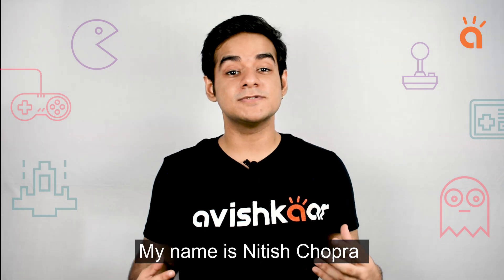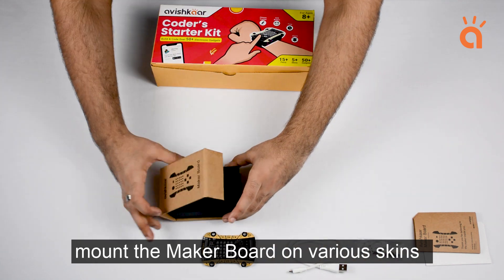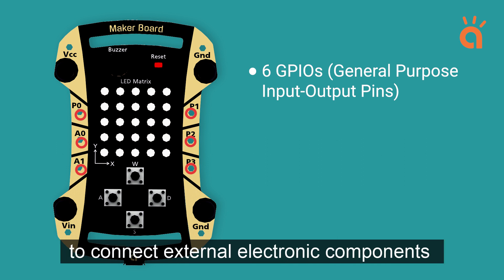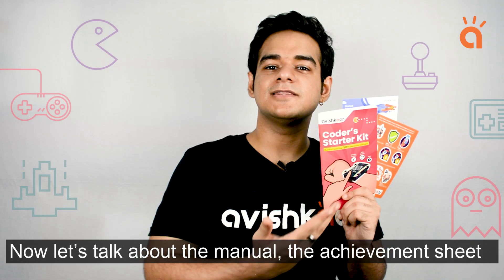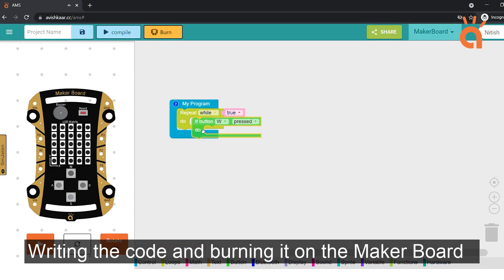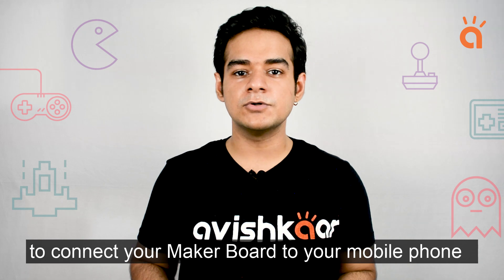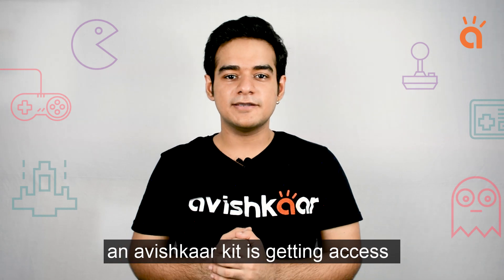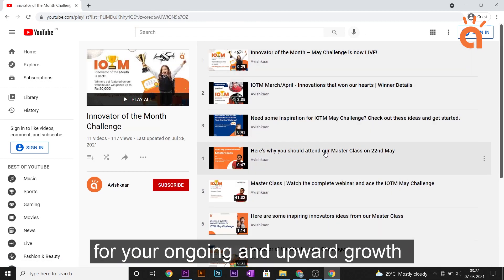Coder's Starter Kit | Unboxing | Build And Code Over 50+ Electronic Gadgets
You have heard about it, you have seen it but we are giving you another sneak peek of our brand new Coder's Starter kit. You want to learn coding but something stopping you? Get your hands deep into coding with pre-made projects, an extensive manual, and other interesting, creative features.